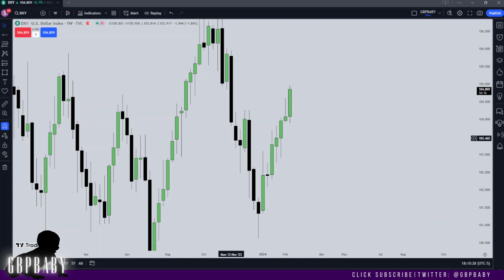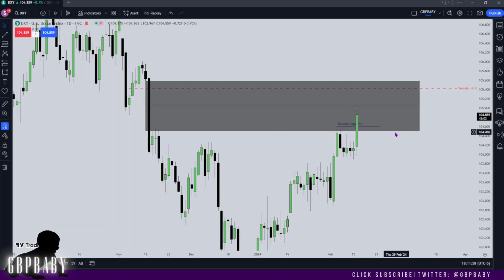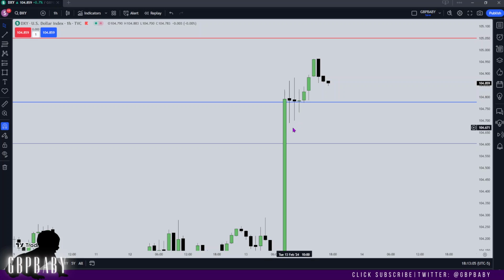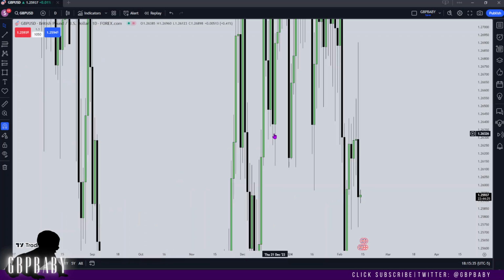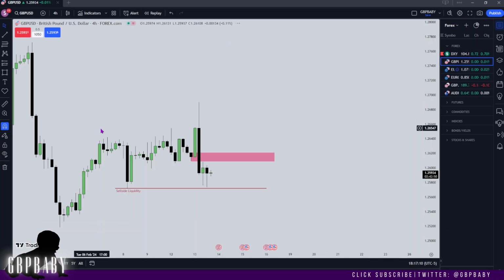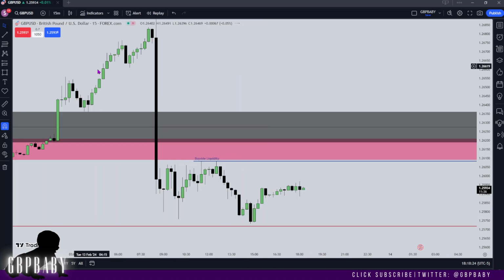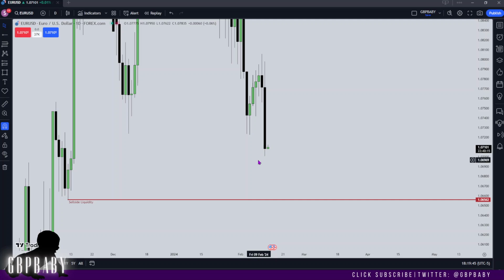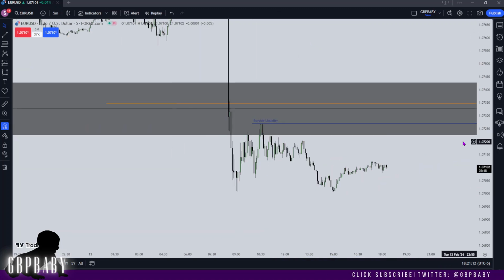Forex Analysis & Forecast | GBP/USD, EUR/USD | 13.02.24